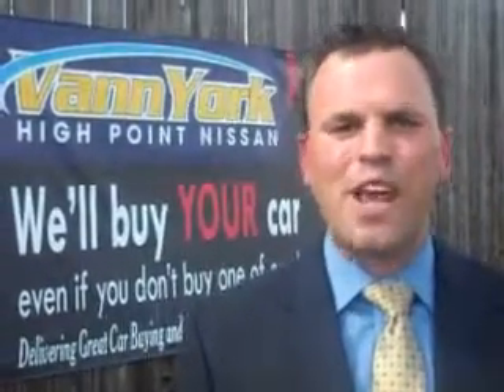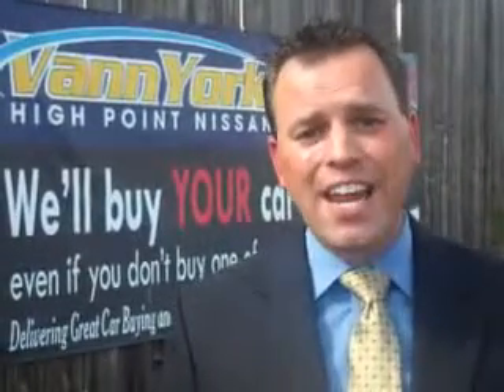Used 2012 Hyundai Tucson GLS Greensboro, Winston Salem High Point, Kernersville NC Vann York's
MILES: 61,021
VIN:KM8JUCAC5CU430277

1810 S. Main ST.
High Point, North Carolina 27261